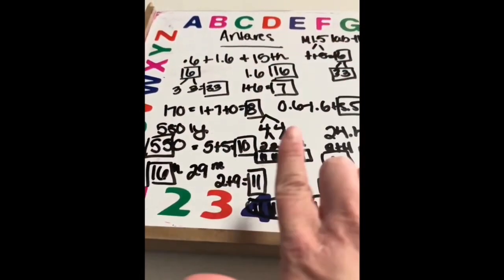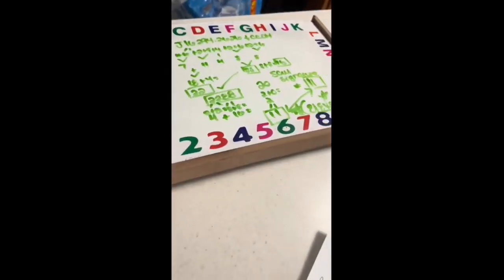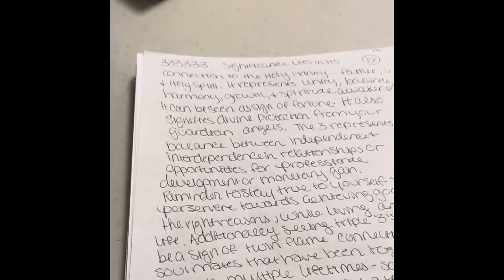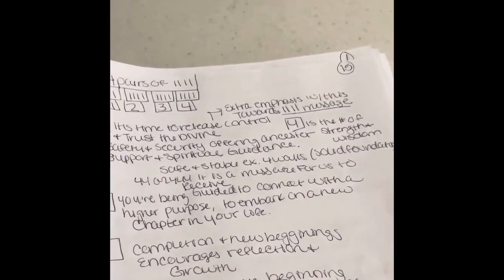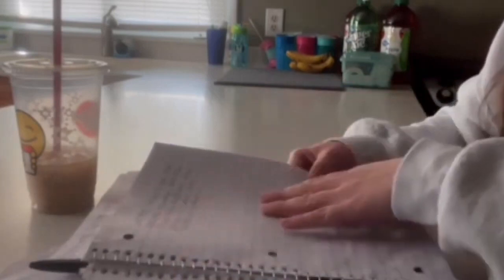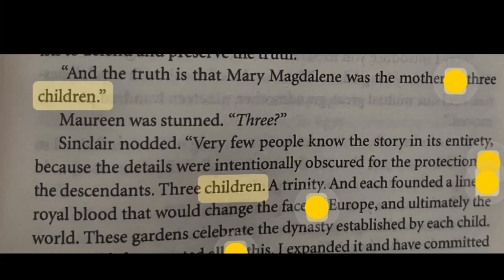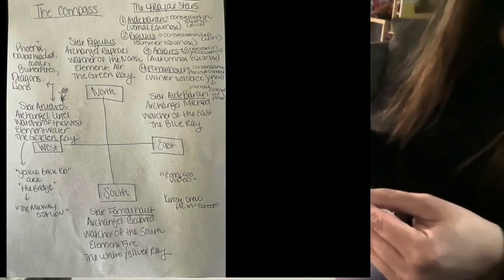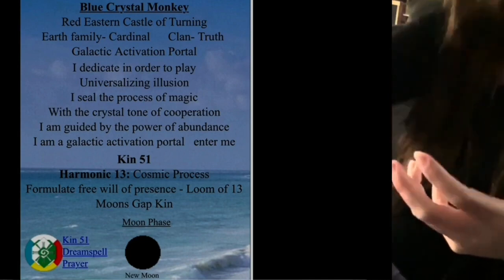Antares Starseeds Most In Depth: Numerology, Mythology, Tarot Reading, Light Language, Song Included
✨Time Stamps✨
0:01 ~The Numerology of Antares
35:12 ~The Angel Number Meanings
49:15 ~About the Goddesses Lisin, Ishhara, Allani, ~and Gods Nabu of Antares
1:45:47 ~The Compass, The 4 Royal Stars, Uriel, Tartarus, OZ, Hermes
2:39:42 ~Tarot Card Reading for Antares Starseeds
2:58:41 ~Light Language Transmission/Activation for the Antares Starseeds
3:03:37 ~Channeled Song for Antares

All my Reading’s!:
Divinely channeled messages (w the text bubbles & music) from your person

Personal Love Card Reading’s

Starseed Origins Readings

All my 4 of my Courses: My Bilocation Course, How to Channel light language Course, How to Interpret Light Language Course, Money Manifestation Couse!

💗💫Now get even more in depth love messages from your person:
💗💗💗NEW: Now Offering Personalized Love Messages From Your Person DM/DF (Personalized Love Message Videos Like this) Available here💫:

❤️❤️❤️Now Offering Personalized 15-25 Minute Love Readings Available

👽👽👽My most high in demand Starseed Origins Readings

💗WIN A PRIVATE READING WITH ME!💗

All you have to do is:
3. Leave a comment in a video for the current month

✨ 𝐕𝐢𝐝𝐞𝐨 & 𝐏𝐢𝐜𝐭𝐮𝐫𝐞 𝐂𝐫𝐞𝐝𝐢𝐭𝐬:

Stunning new image shows massive star forming in the constellation Scorpius

“My Readings are an experience unlike any other” -Kimberkiss

I Love each and every one of you so much! Namaste